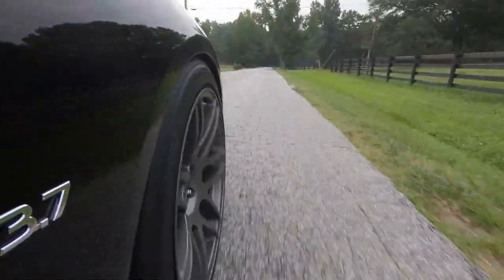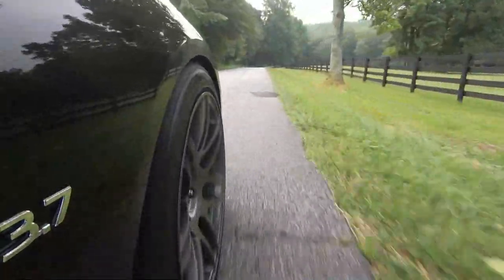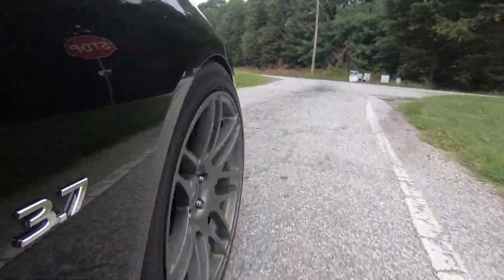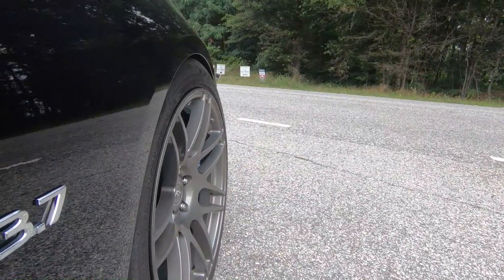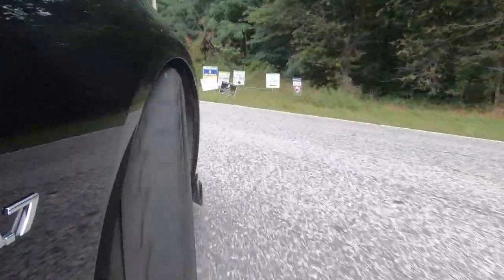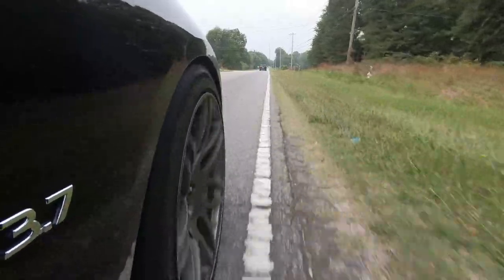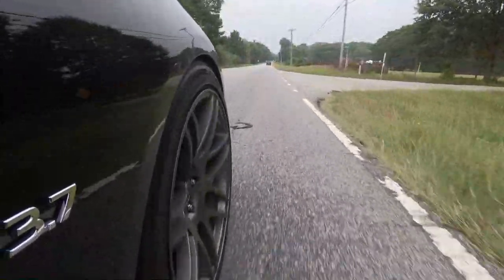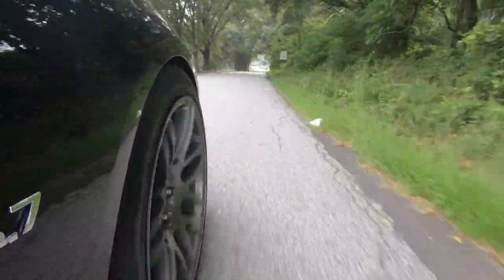Soul Function Braces WORTH It???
Chassis Braces can be a beneficial add to any vehicle that is used in spirited and/or racing scenarios.  Because the Q50 is a big heavy sedan, it could really use some help in this area.  Do the Soul Function braces live up to their intention?  Check this video out to see.

634 NE Main St.